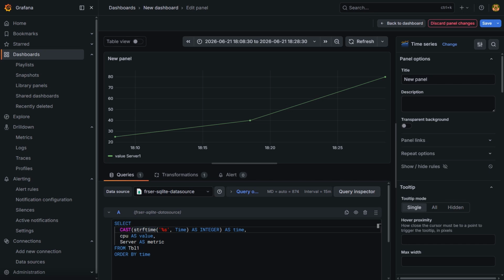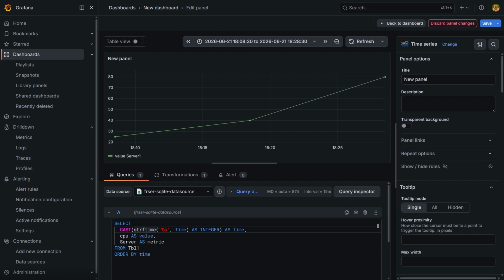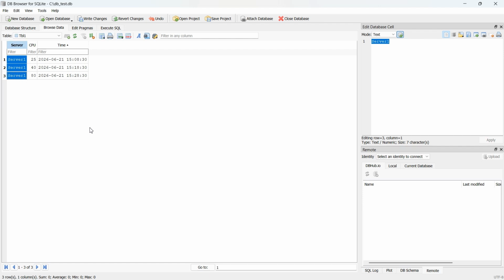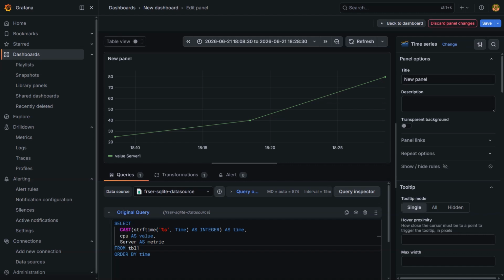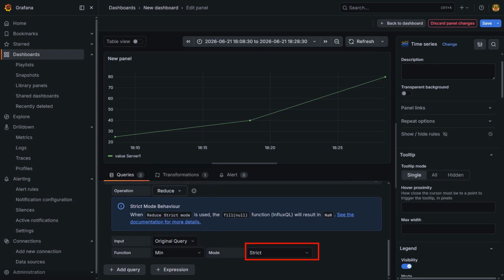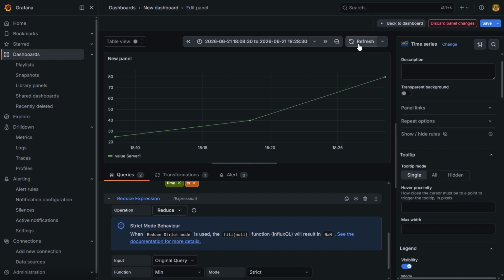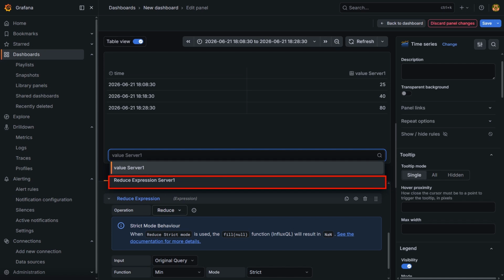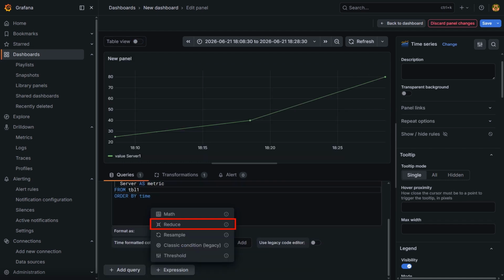Grafana Reduce Expression Part 1 - Intro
This video series focuses on the Reduce Expression in Grafana. This part is the introduction.